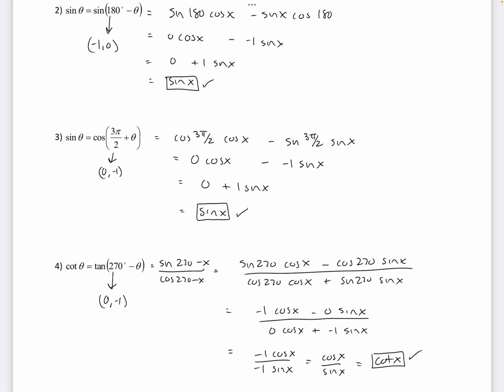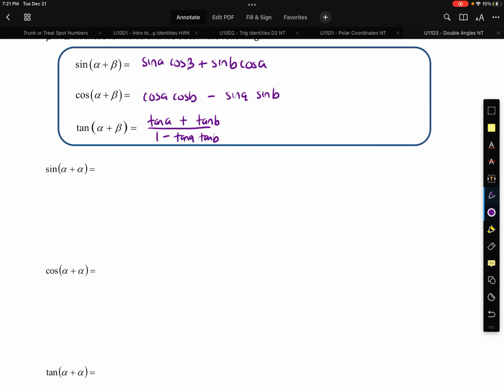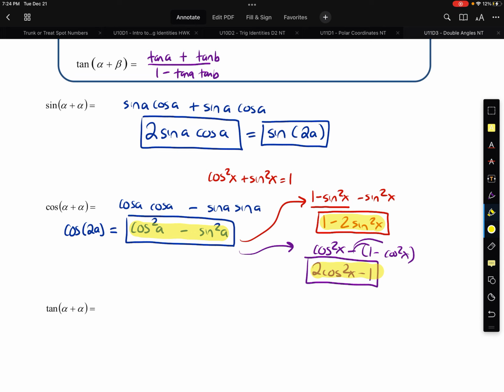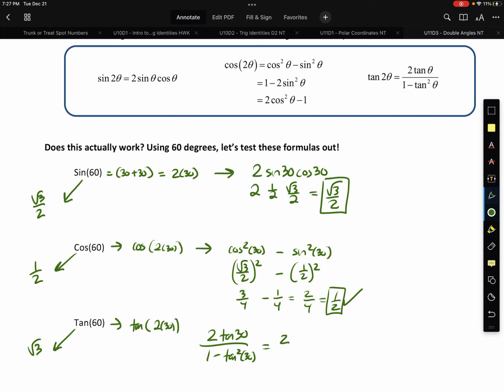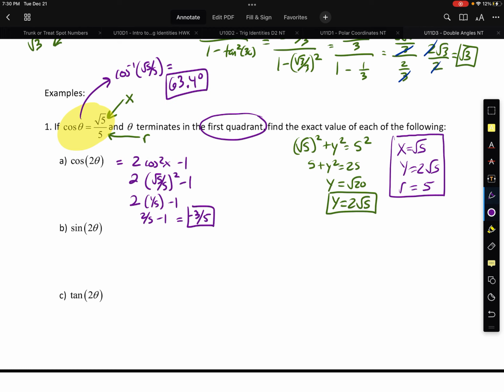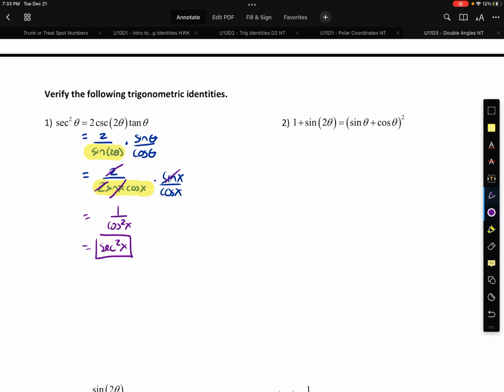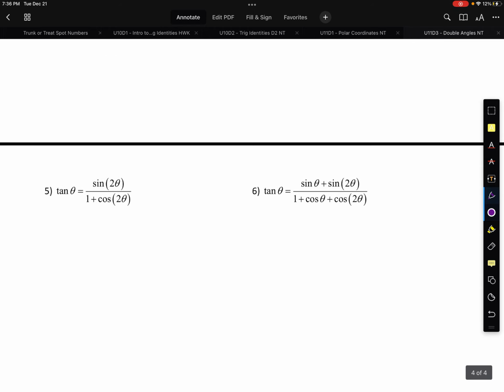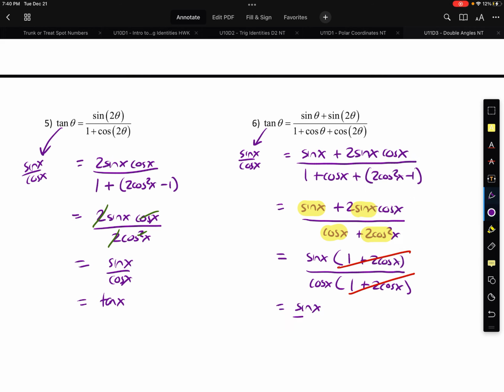PreCalc 300 - Unit 6 - Double Angle